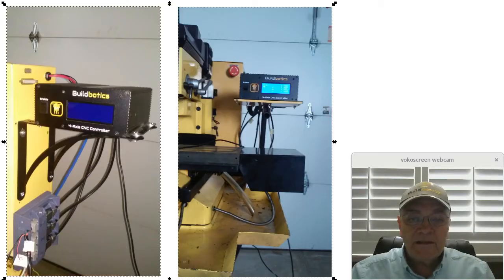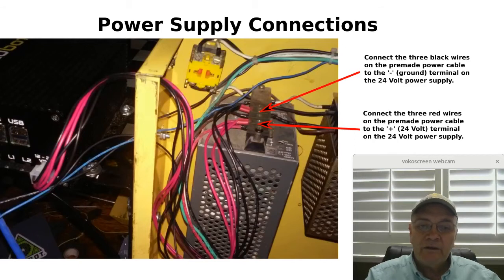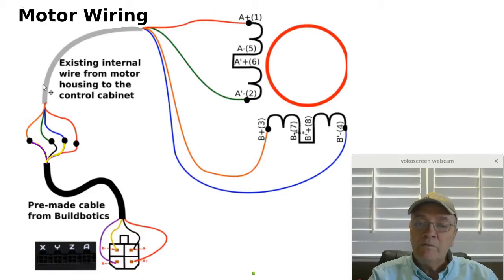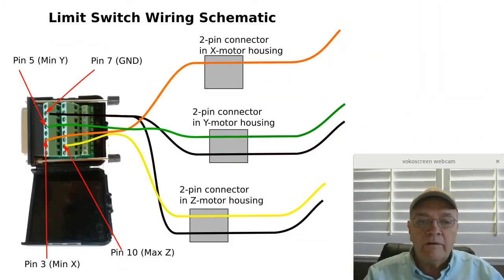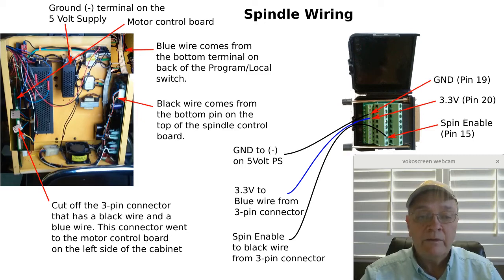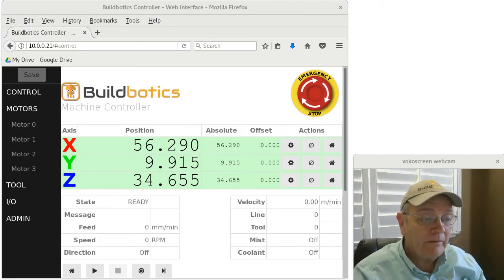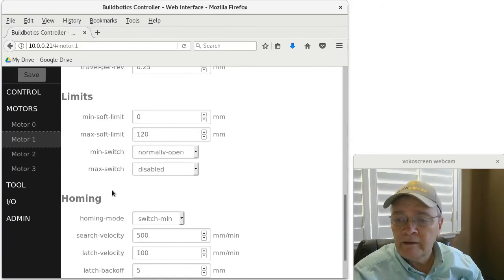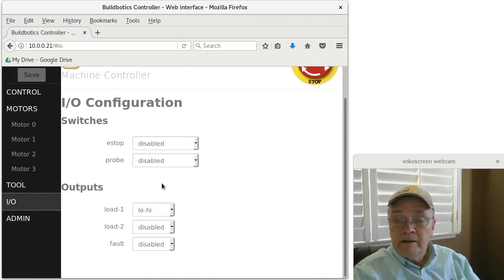How to upgrade a DynaMyte 2400 CNC Mill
This video provides step-by-step instructions for replacing the existing touch panel controller on a DynaMyte 2400 with a modern Buiildbotics CNC Controller.